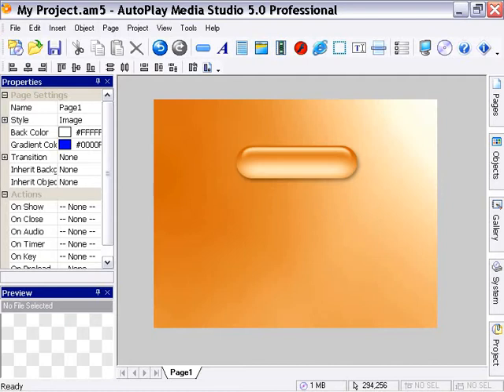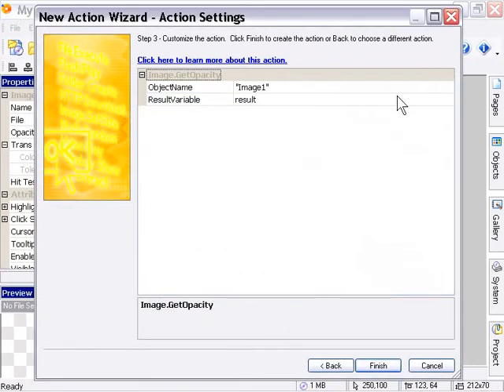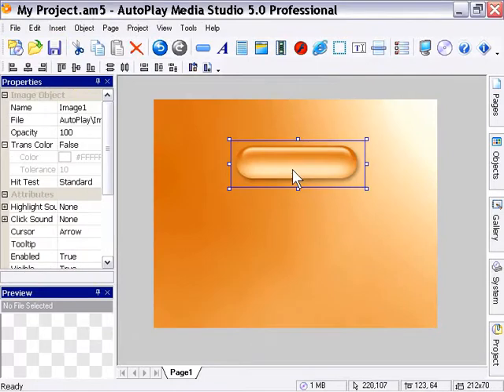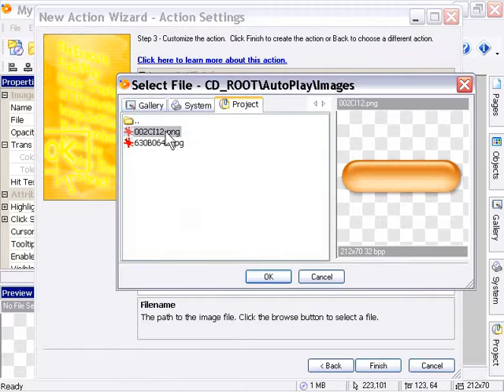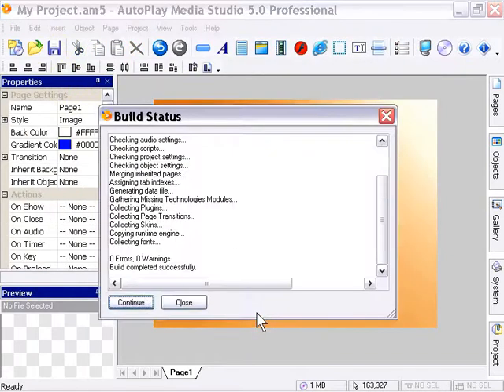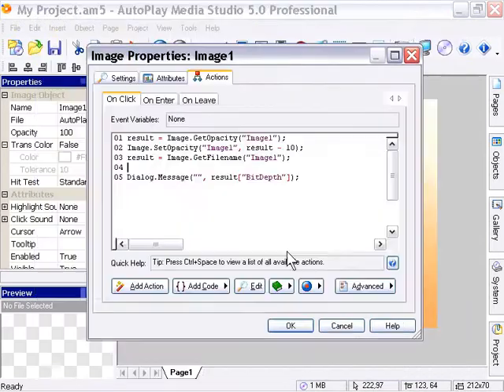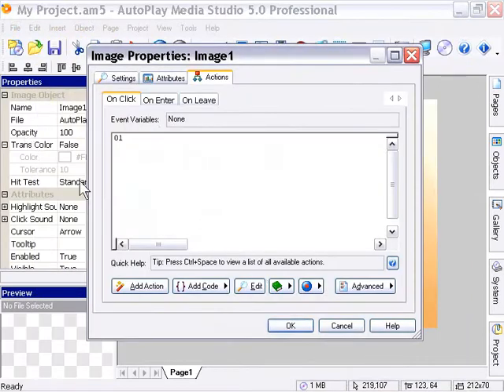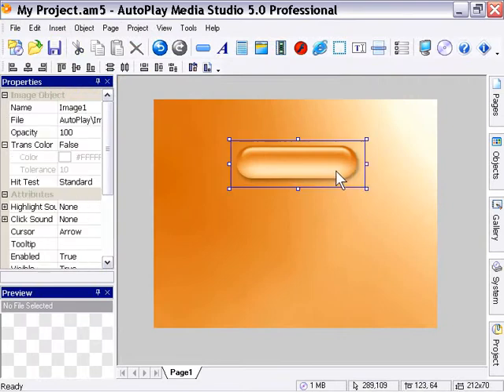AutoPlay Intermediate Chapter 5 Lesson 4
The Image object - Image object examples